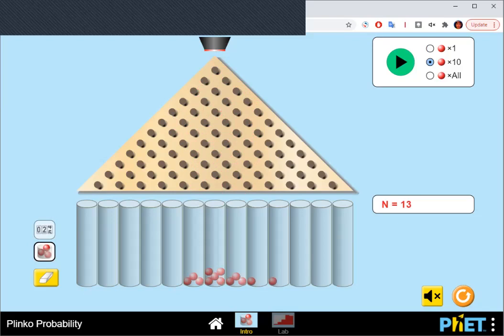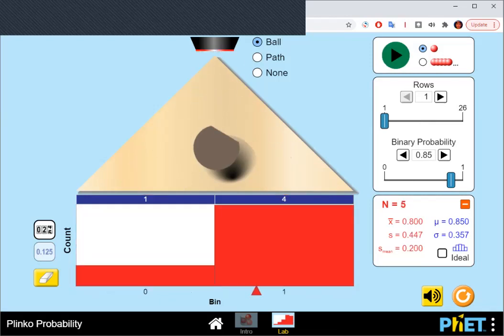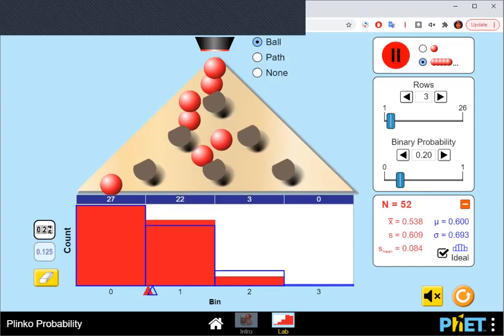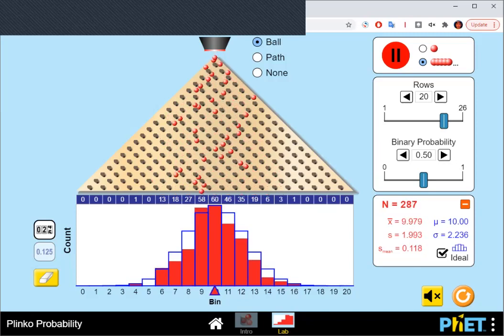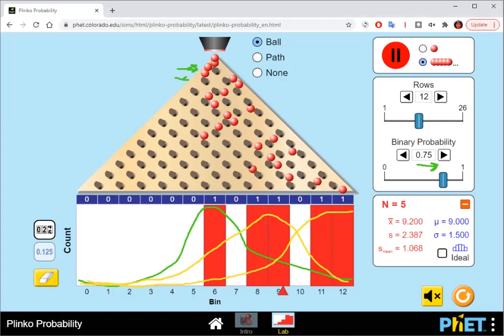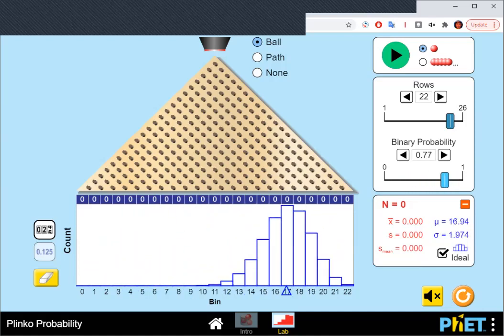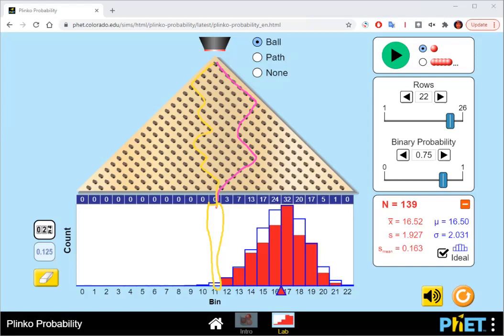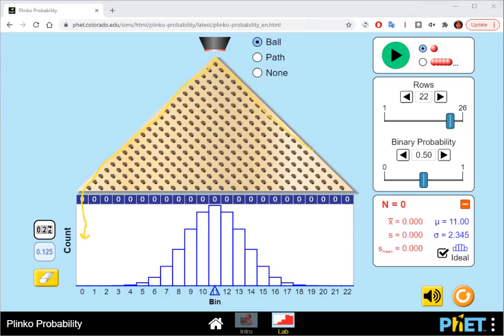M9 Part 1 Tubeland Experiments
By Andres Forero